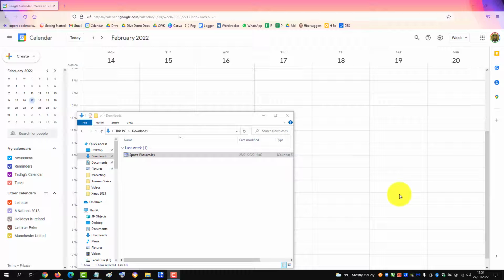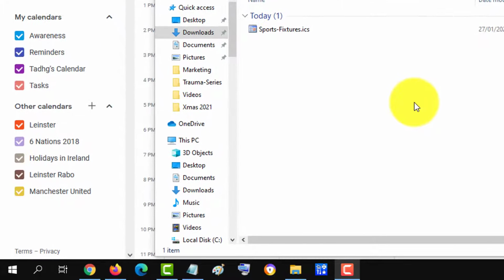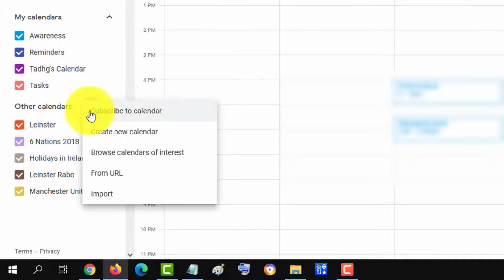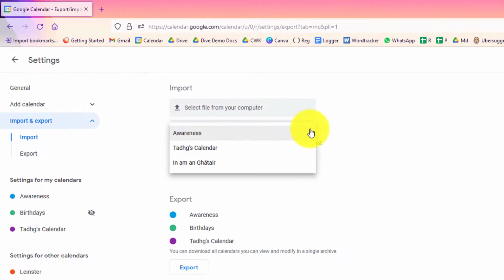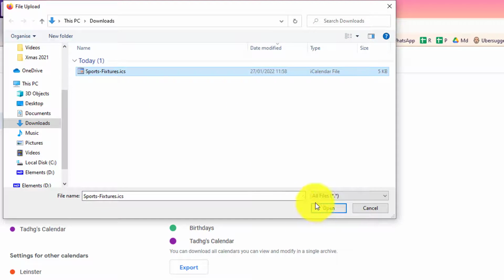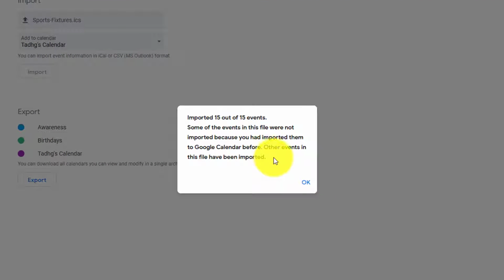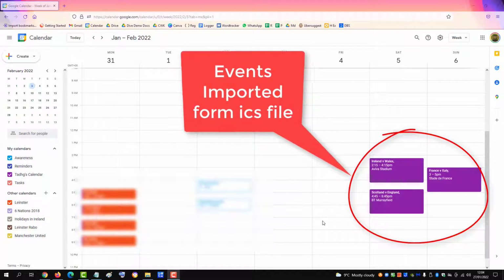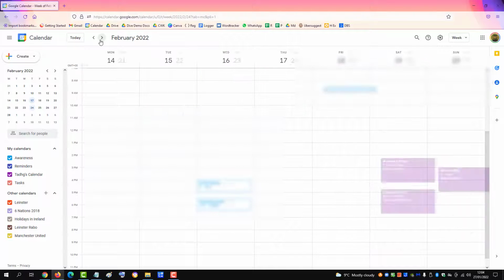How to Import Ics into Google Calendar - Open Your Ical File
This video shows you how to import an Ics file into your Google Calendar. You need to click the PLUS button beside 'other calendars' on the left hand side of your calendar page. You are then given the option to load your ics file. You are also given an option as to which calendar you wish to upload the ics file in to. Once uploaded, you will then see the events in your calendar. This is how you can open your ical file and see the events.